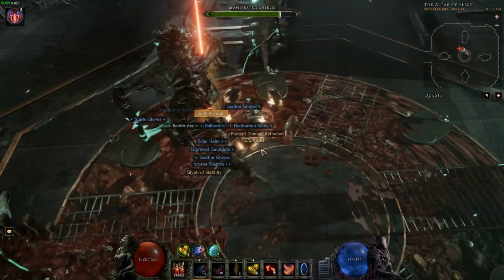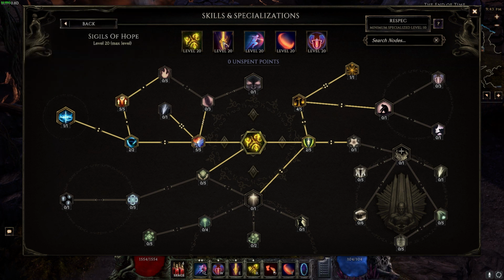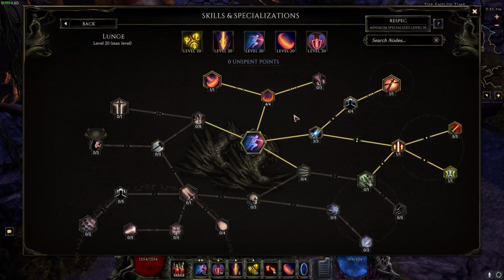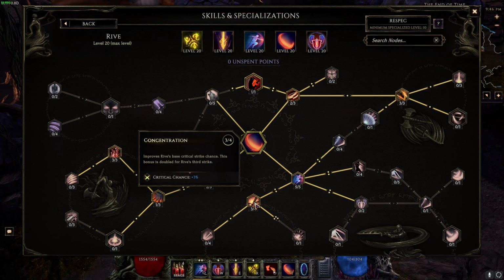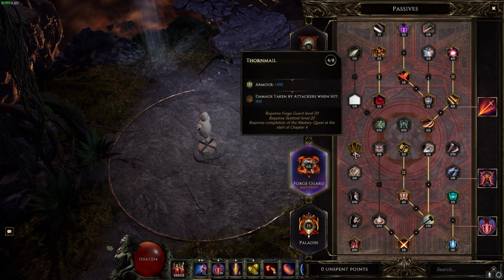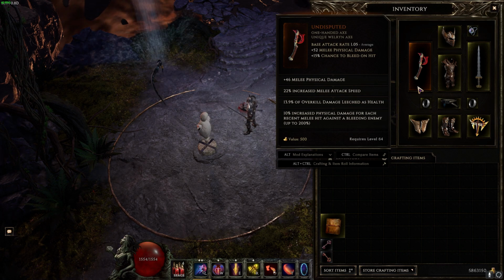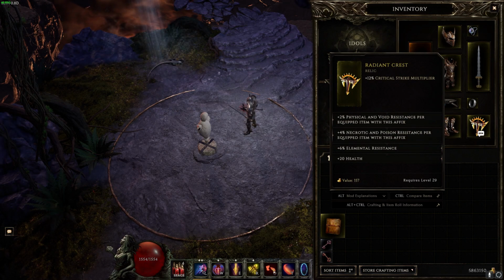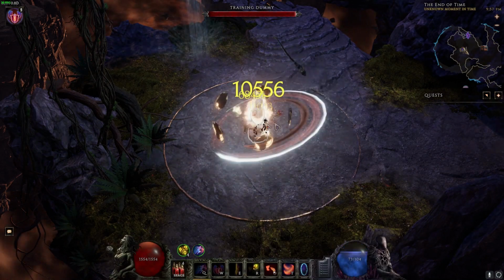Forge Guard Dual Wielding Rive Build 0.8d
Finally a build to dust off your forge guards! (its not actually that special)
0:00 Intro
1:24 Skills
1:33 Sigils of Hope
3:02 Smite
4:24 Lunge

5:18 Rive
I forgot Ring of shields its on website with screenshot :)

6:10 Passives Sentinel
6:39 Passives Void Knight

6:47 Passives Forge Guard
8:37 Idols/Items
10:38 Character Sheet
11:37 Skill Rotation/How to play
12:17 Gameplay